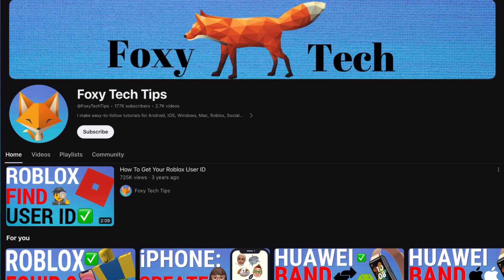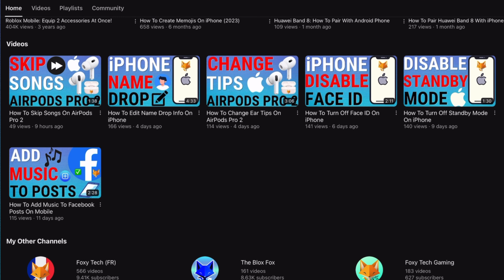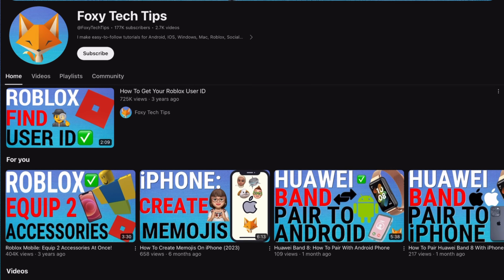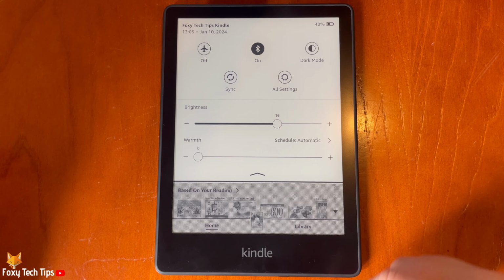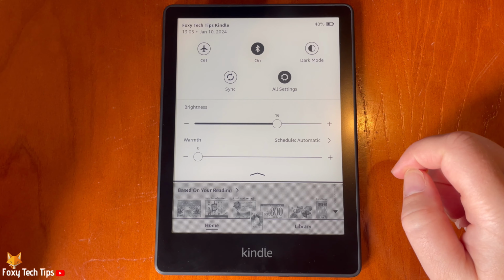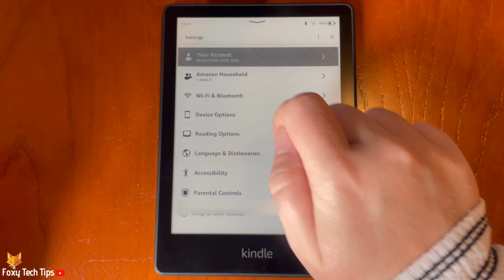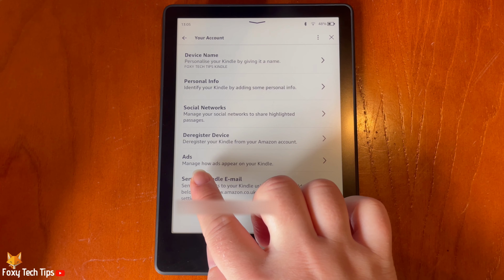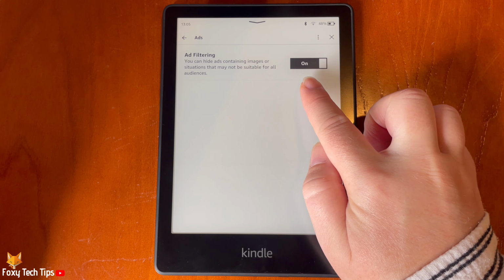Kindle Paperwhite: How To Turn Ad Filtering On & Off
Easy to follow tutorial on enabling & disabling the Ad Filtering feature on a Kindle Paperwhite. Ad filtering allows you to hide ads containing images or situations that may not be suitable for all audiences. Learn how to set up and disable Ad filtering on Kindle Paperwhite now!

Tap ‘your account’ at the top of the settings.

Then tap ‘ads’.

Here you can tap the toggle on the right to turn ad filtering on or off.